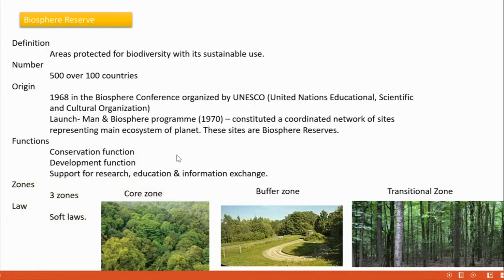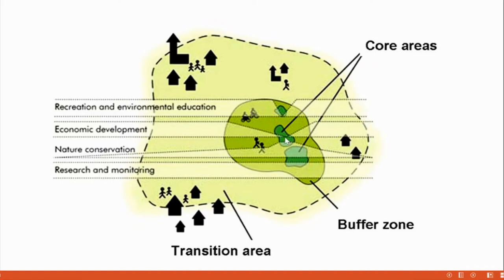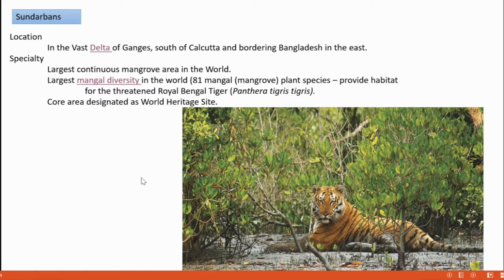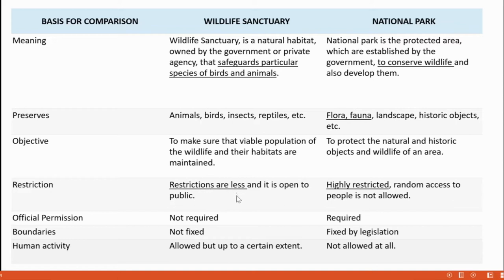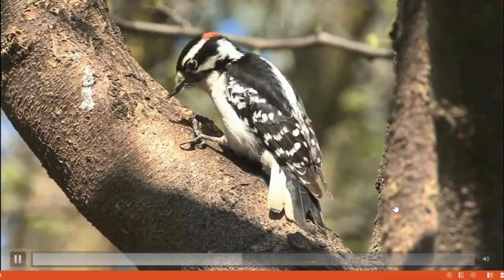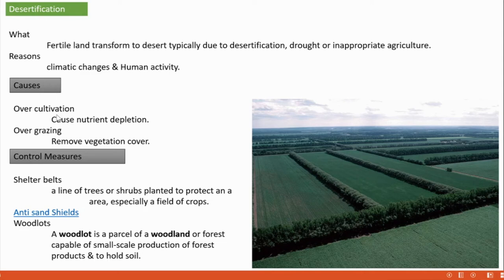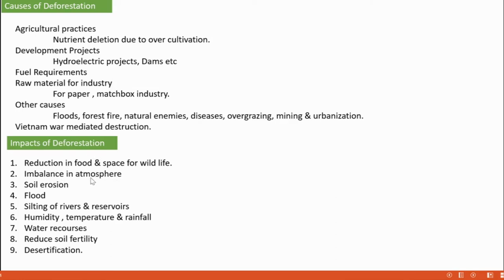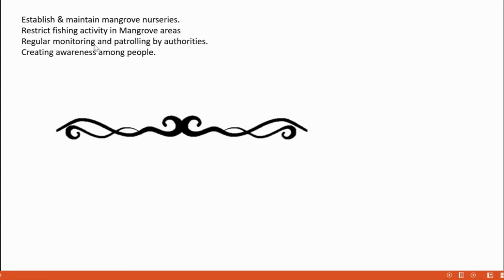WILD LIFE CONSERVATION& MANAGEMENT 3 | Dr. Rani.S.Dharan | HOD | Dpt of Zoology | SGC Kottarakkara